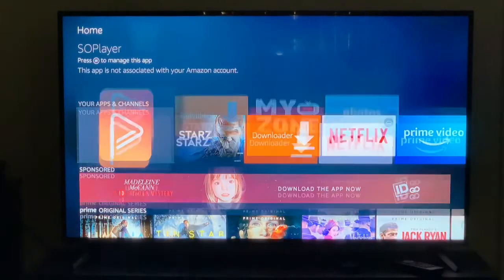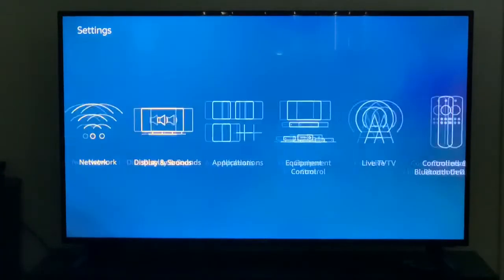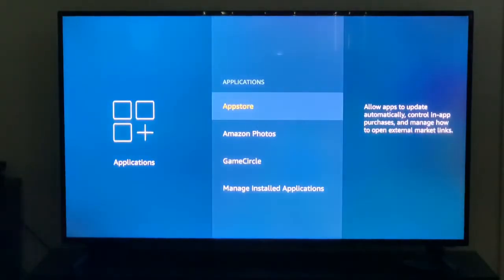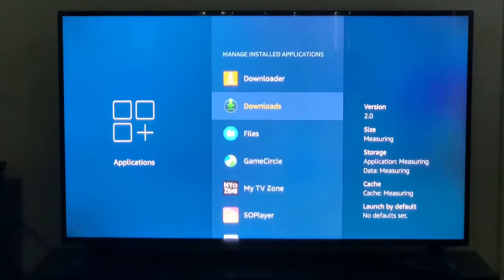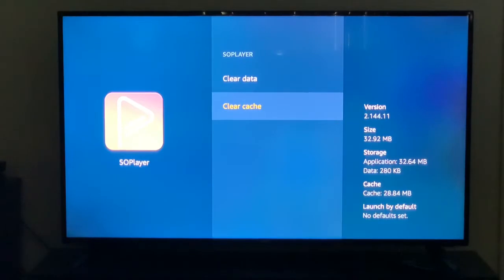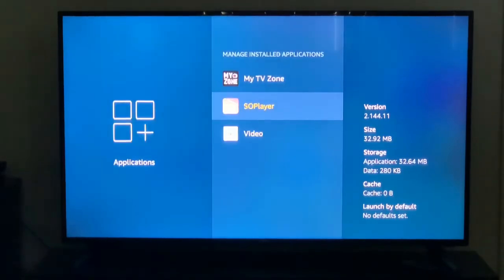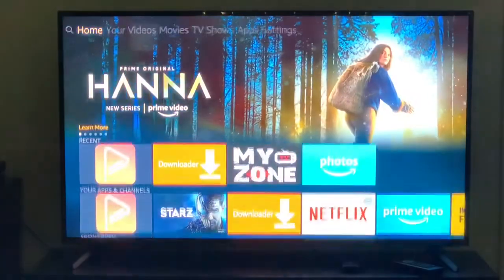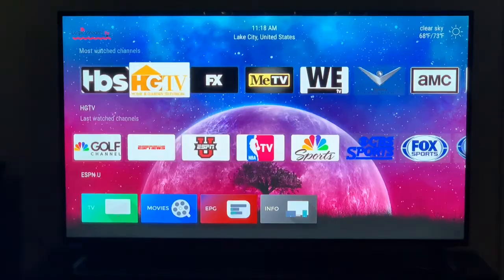How to clear cache on amazon firestick. Reduce buffering and lag when streaming tv.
How to clear the cache on your Amazon fire stick to help reduce buffering on your IPTV service or any streaming service. These same steps work on most android devices. This is something I recommend for weekly maintenance to make sure your devices running at its best.